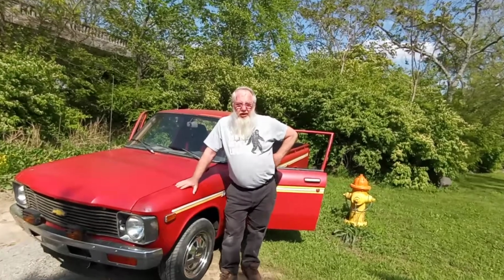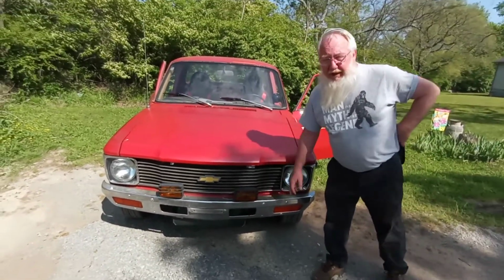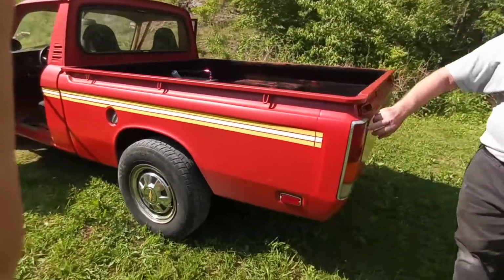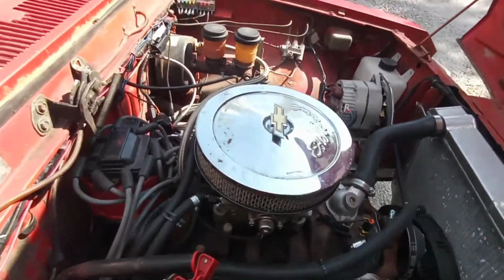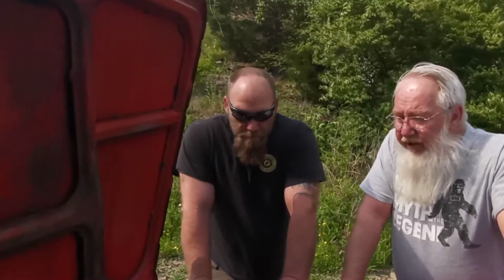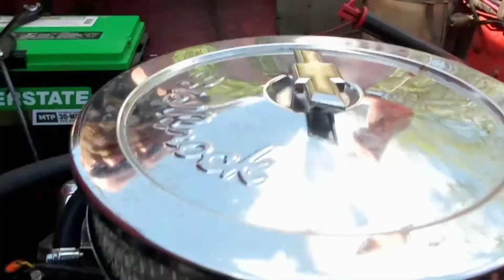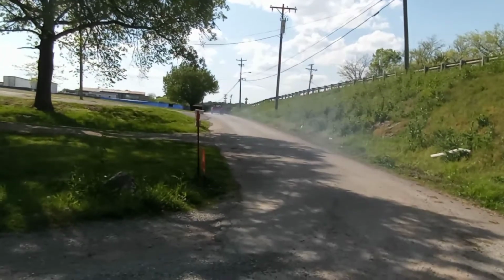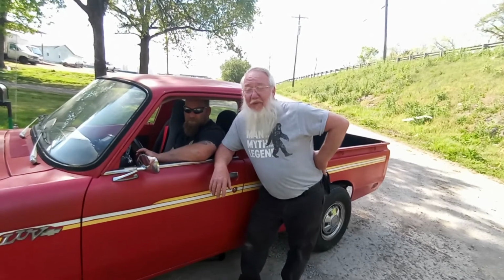Origanl chevy luv truck